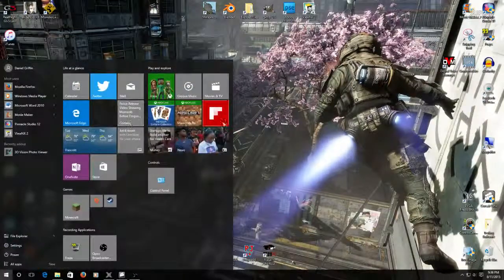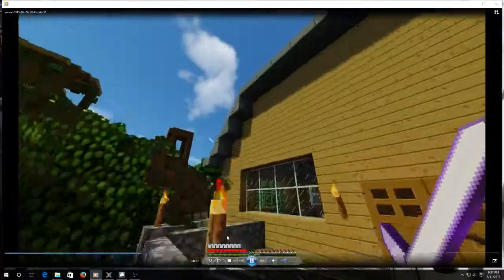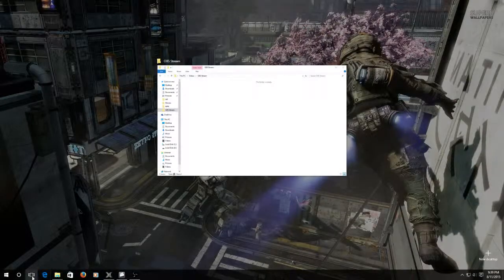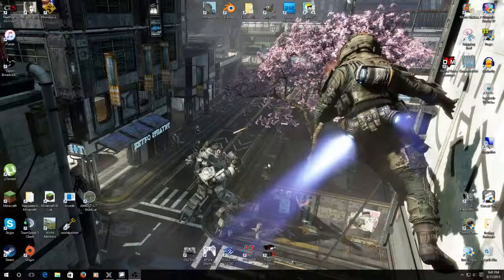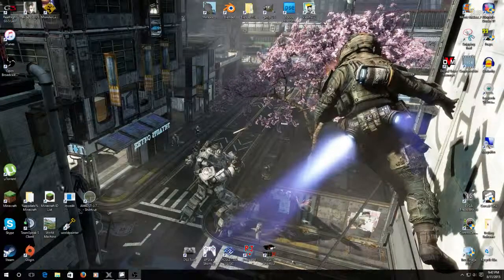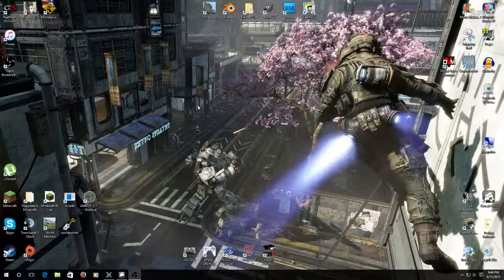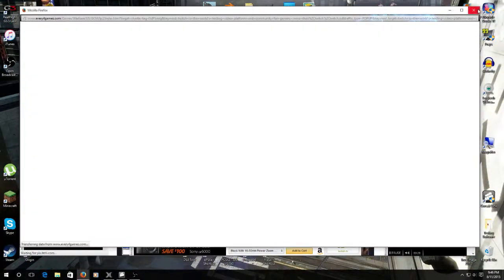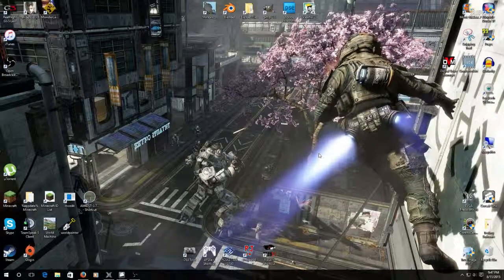Windows 10 Messing around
Here I am just showing some of the problems, and the things I like in Windows 10 -- Watch live